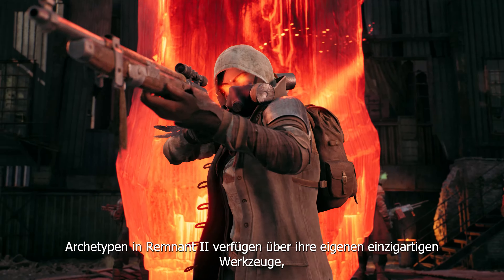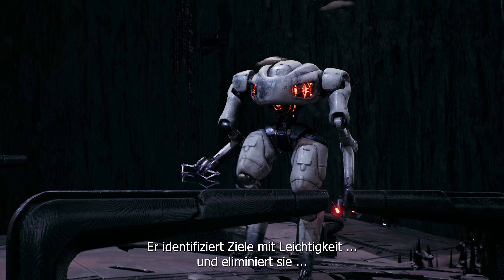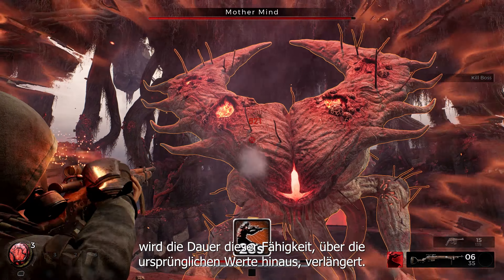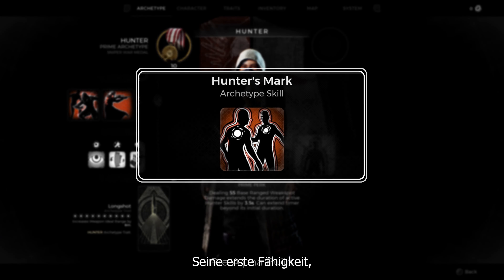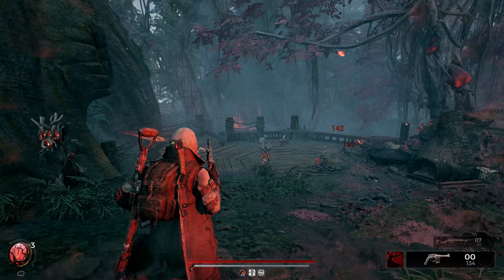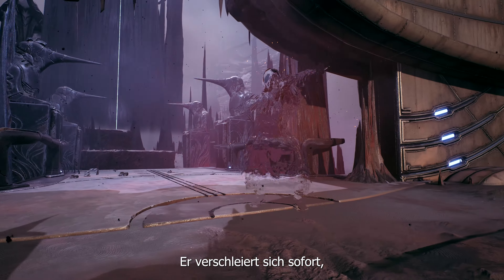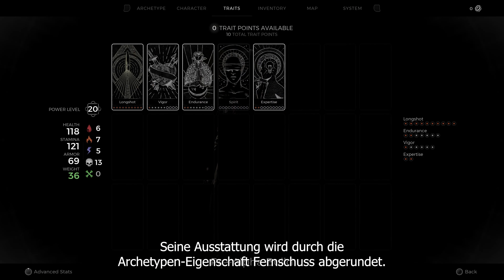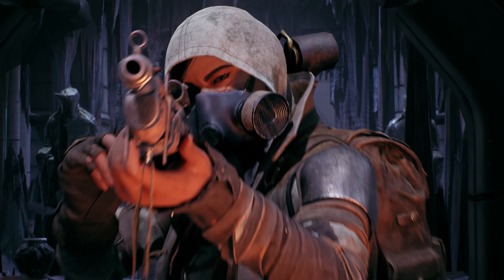Remnant 2 | Archetypen-Vorstellung - Der Jäger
Der Jäger-Archetyp ist ein Klassiker in Remnant und konzentriert sich auf präzises Gameplay aus der Entfernung. 🔭 Er identifiziert Ziele mit Leichtigkeit und eliminiert sie … oft bevor der Kampf überhaupt begonnen hat. Niemand hungert, wenn der Jäger auf der Jagd ist. 🎯

Verfügbar ab dem 25. Juli 2023 für PlayStation 5, Xbox Series X|S und PC.

Unvorstellbare Welten. Unerbittliche Schwierigkeiten.

Remnant 2 ist die Fortsetzung des Bestsellers Remnant: From the Ashes, in dem Überlebende der Menschheit gegen neue tödliche Kreaturen und gottartige Bosse in furchterregenden Welten antreten. Spielt allein oder im Koop mit zwei anderen, um die Tiefen des Unbekannten zu erkunden und Böses daran zu hindern, die Realität zu zerstören. Um erfolgreich zu sein, müssen sich Spieler*innen auf ihre eigenen Fähigkeiten und die ihres Teams verlassen, um die schwierigsten Herausforderungen zu meistern und das Aussterben der Menschheit hinauszuzögern.

Eine Mischung aus methodischen und frenetischen Fern-/Nahkämpfen kehrt mit gerissenen Gegnern und groß angelegten Bosskämpfen zurück. Spieler*innen wählen spezifische Ausrüstung und Waffen, um sie für die verschiedenen Biome und bevorstehenden Schlachten zu optimieren. Bosse bringen hochrangige Spieler*innen dazu, sich zusammenzuschließen, um die Herausforderung zu meistern und zu versuchen, die größten Belohnungen zu erhalten.

Spieler*innen können allein oder mit anderen als Team durch seltsame neue Welten reisen, während sie von Fabelwesen und tödlichen Gegnern überrannt werden, und versuchen, am Leben zu bleiben. Es gibt mehrere Welten mit verschiedenen Arten von Kreaturen, Waffen und Gegenständen zu erkunden. Spieler*innen nutzen und verbessern entdeckte Gegenstände, um härtere Herausforderungen anzunehmen.

Verzweigte Questreihen, Erweiterungen, Handwerk und Beutebelohnungen werden die Entschlossenheit selbst der härtesten Spieler*innen in dynamisch generierten Dungeons und Gebieten auf die Probe stellen. Die Playthroughs werden sich herausfordernd, abwechslungsreich und lohnend anfühlen, wenn Spieler*innen trotz unerbittlicher Schwierigkeiten erfolgreich sind. In mehreren Welten sind verschiedene Geschichten verwoben, die zum Erkunden und wiederholten Besuchen anregen.

Das erweiterte Archetypensystem bietet Spieler*innen einzigartige passive Boni und atemberaubende Kräfte. Mehrere Archetypen können während des Spiels freigeschaltet, aufgelevelt und zusammen für eine Vielzahl von Spielstilen ausgerüstet werden.